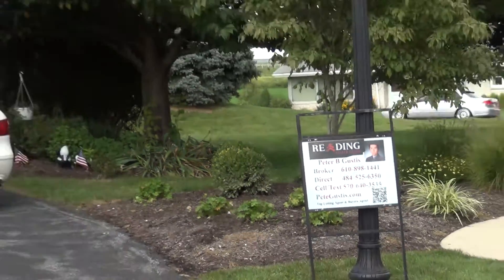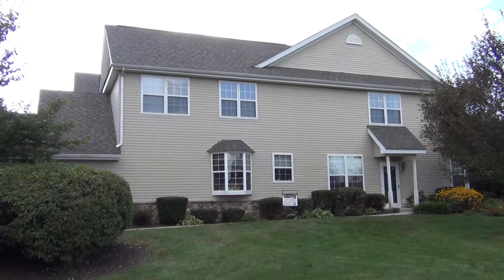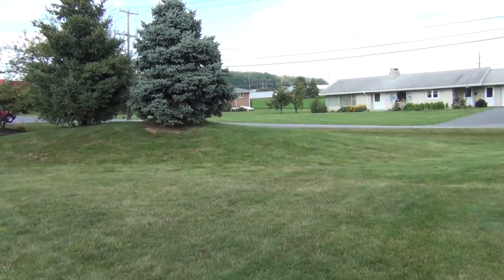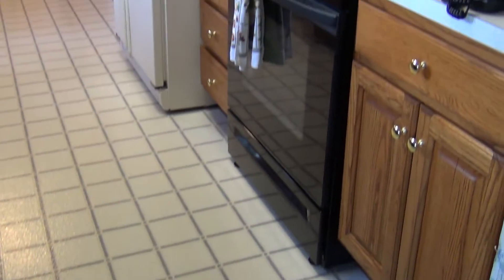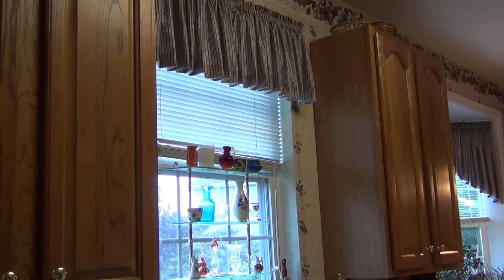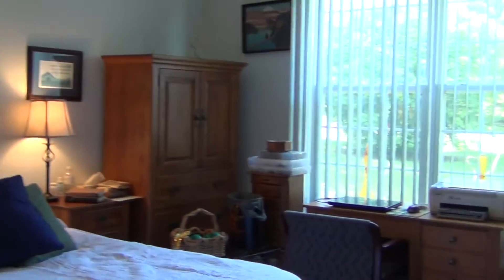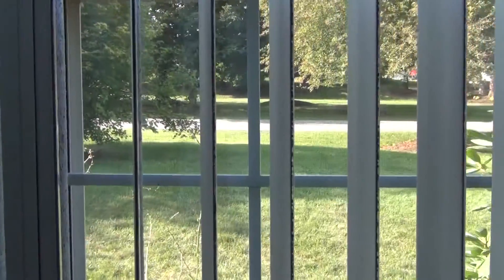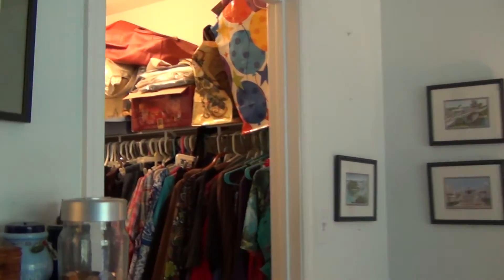Morgantown Pa Twin Valley School condo for sale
Designer Condominum "The Village Of Country Meadows"HOME IS OFF THE MARKET I CAN HELP YOU FIND OTHERS!  15 Min From Exton; 30 Min From K.O.P. 1st floor 2 Bedroom, 2 Full Bathroom unit w garage.  Well Taken Care of, this end unit close to the entrance with a larger yard and a nice porch.  Fire Place. Nice View. ADT Security System. Condo Association takes care of exterior lawn care.  Take a look at this nice home.  HOME IS OFF THE MARKET I CAN HELP YOU FIND OTHERS!  CALL ME.